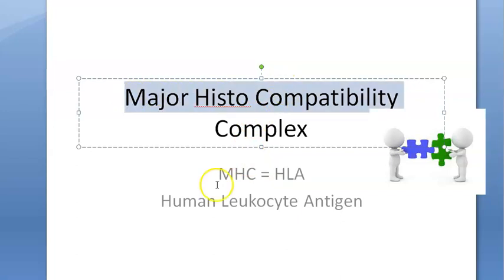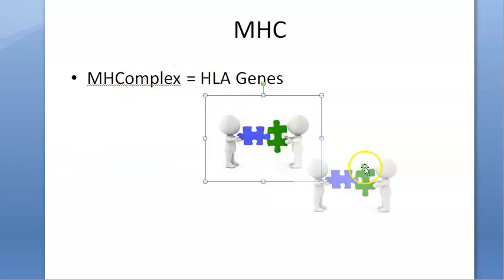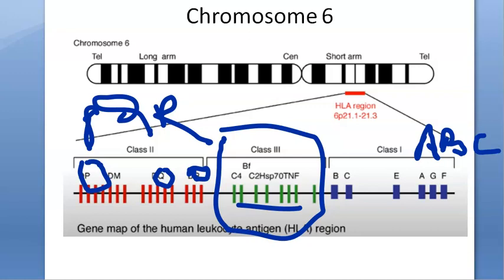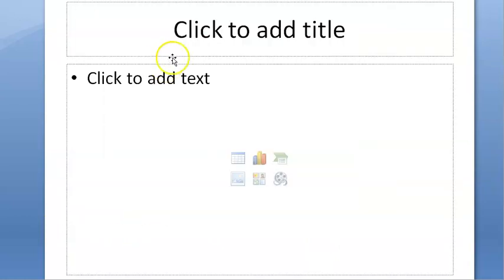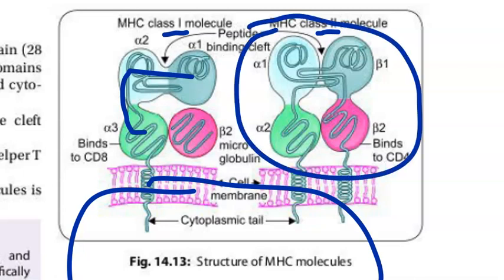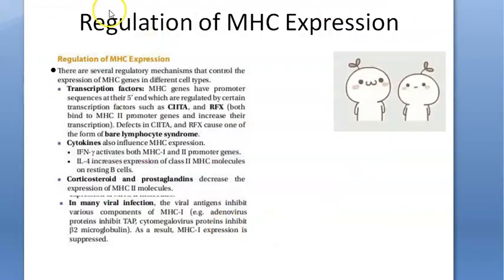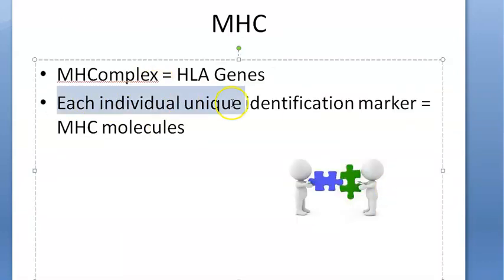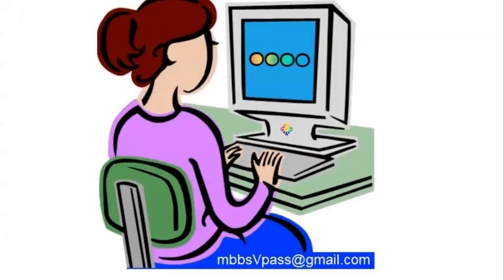Medicine 089 MHC HLA Human Leukocyte antigen Major HistoCompatibility complex Matching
MHC = HLA
MHC complex = HLA genes